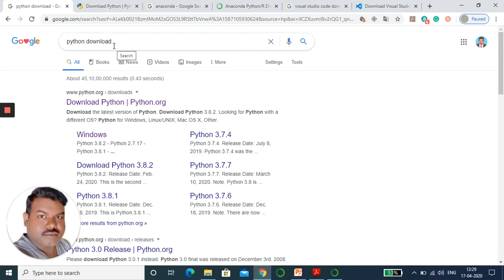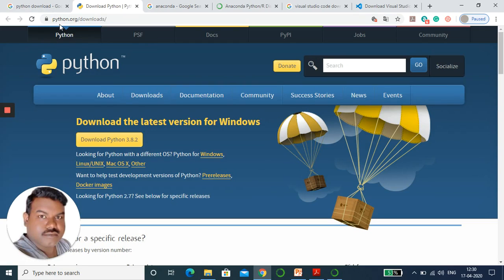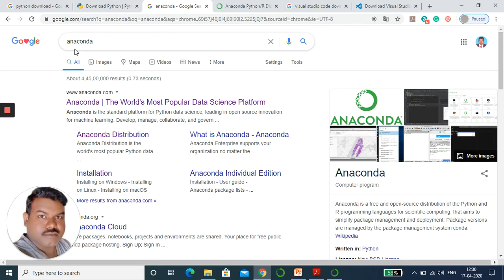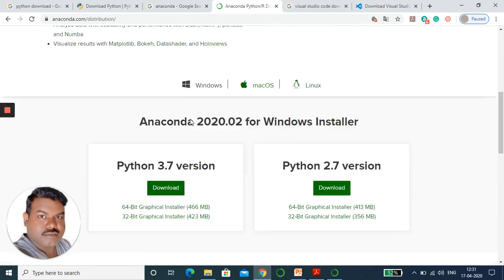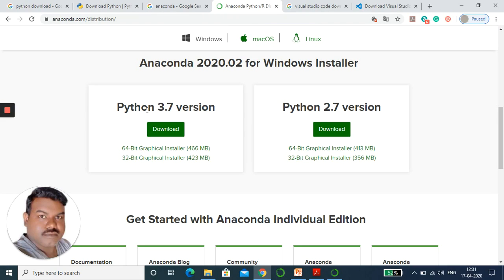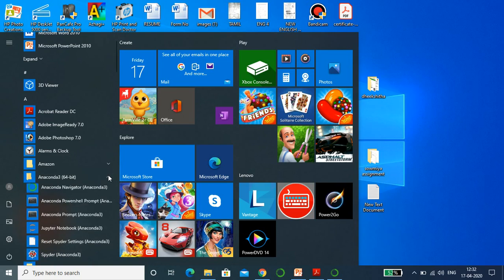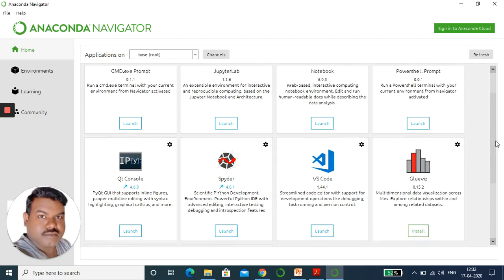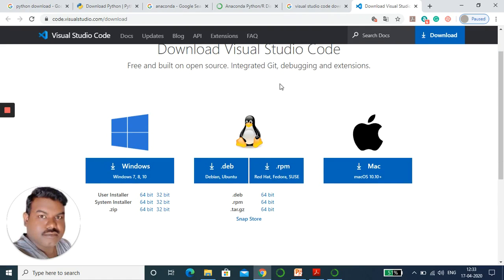Python Class First Video(Installation)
The video describes the software needed for python programming classes.